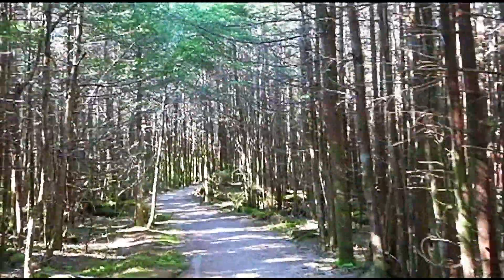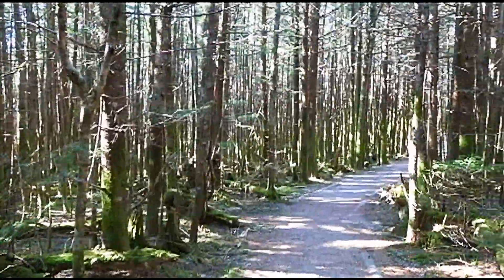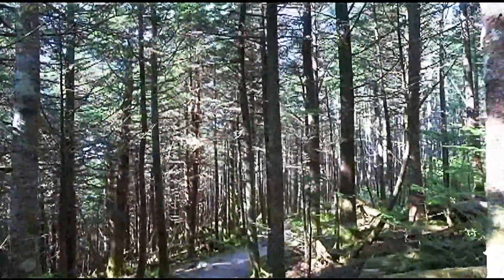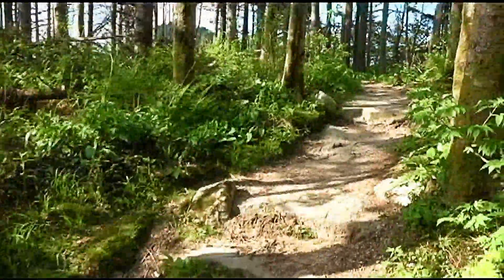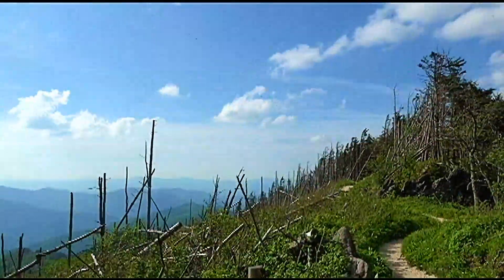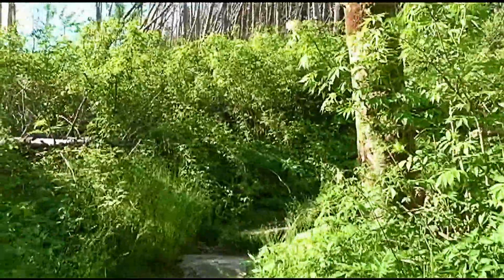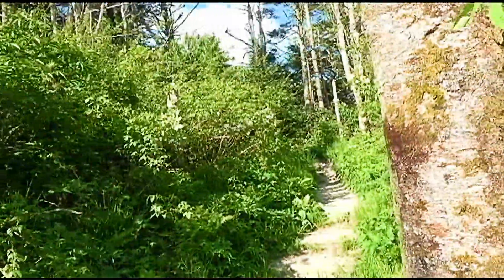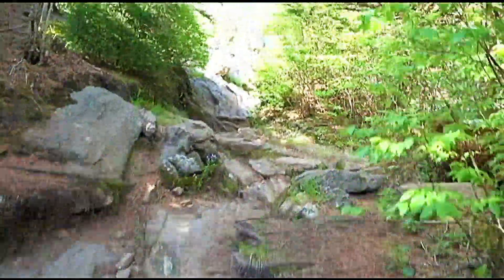Mount Mitchell, North Carolina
Mount Mitchell is the highest peak of the Appalachian Mountains and the highest peak in mainland eastern North America. It is located near Burnsville in Yancey County, North Carolina; in the Black Mountain subrange of the Appalachians, about 19 miles northeast of Asheville. This video is of my trip and hike on Mt. Mitchell this past Sunday. It is 95 miles from Gray and we drove on the Blueridge Parkway to get there. It was interesting to say the least. The Museum, Gift Shop, Observation Tower, Multiple Trails of varying degrees of difficulty, Picnic Areas, Restaurant, and Free Admission, etc. make it work the drive over, plus many overlooks on the Blueridge Parkway. It's an all day trip/hike.